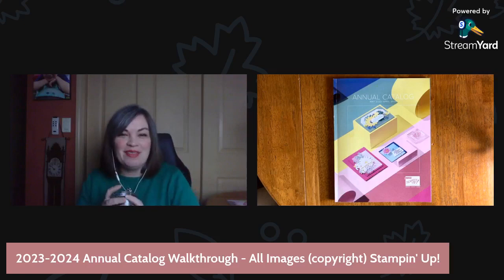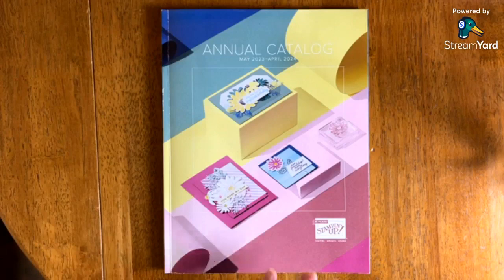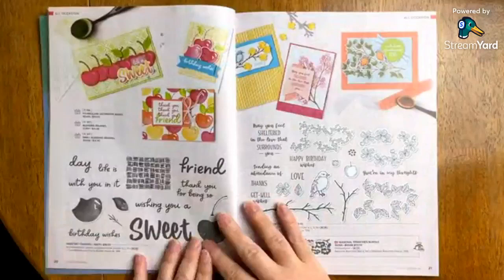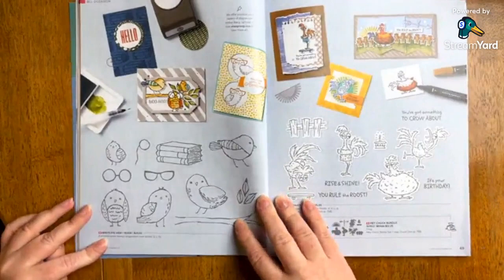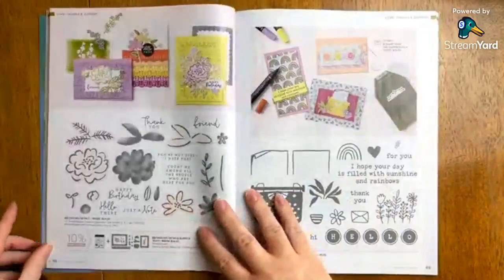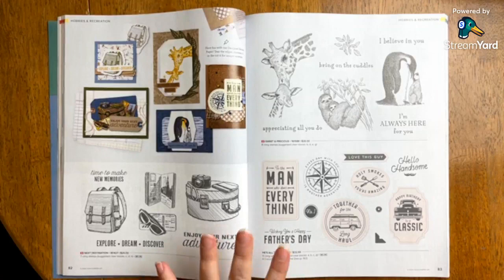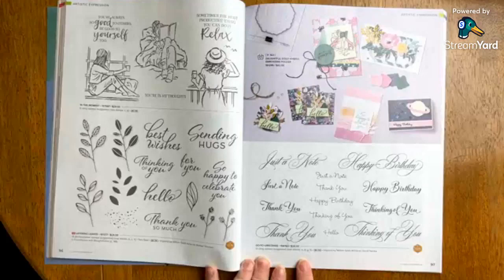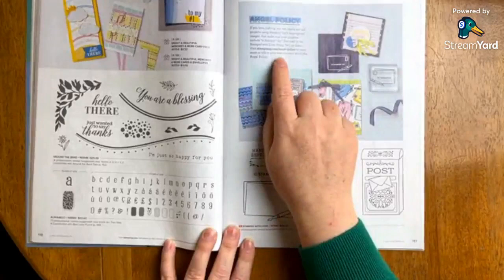What's Inside the Brand New 2023-2024 Annual Catalog from Stampin' Up! -Catalog WALKTHROUGH Time!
In today's video we are walking through the brand new 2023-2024 Annual Catalog from Stampin' Up! It is officially live to shop and I will be doing a catalog walkthrough! Grab your favorite beverage and go through all of the fabulous new products with me.

All Images (Copyright) Stampin' Up! Stampin' Up! 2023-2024 Annual Catalog! All of the images shown in this catalog are copyright Stampin' Up!

Note: there will not be card project in today's video.

MAY 2023 HOST CODE (May  1 - 31, 2023): 2XMBUUZ6

Rules for Host Code: Spend $50 or more (before tax)in the online store with me May 1 - 31, 2023 and receive a FREE embellishment!

MUST use the Host Code to receive the Free Embellishment.
The products you order from Stampin' Up! ship from them. The Host Code embellishment ships from me in June 2023. Only 1 Host Code gift redeemable per month. This Host Code expires 5/31/2023. Host Code gifts CANNOT BE COMBINED with a Starter Kit offer.

UPDATE FOR PAPER PUMPKIN!
The May Add-On "Exploring In Color Cards & Envelopes is now available for purchase while supplies last!  Only $10 for 18 Cards and Envelopes that will coordinate with the May 2023 Paper Pumpkin kit.

You must be an active subscriber to purchase past kits, refills and add-ons.

The next kit is the MAY 2023 Exploring In Color Paper Pumpkin Kit! It features the brand new 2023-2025 In Color Collection! Sign up by 5/10/2023

PURCHASE THE STARTER KIT - JOIN MY TEAM
Here are just a few benefits of joining Stampin' Up!:
-First look at new catalogs
-First access to purchase new products (called preorders)
-Access to Demonstrator Crafting Communities where you can be inspired by beautiful card ideas, opportunities to participate in weekly challenges and contests and be part of a creative community
-Access to my Team Demonstrator Group where we have a weekly check in with what's new and a monthly zoom stamp together
Pay $99 *before tax*  choose $125 worth of product from your wish list.

NEEED A CATALOG AND DON'T HAVE A DEMONSTRATOR?

*On Facebook I do livestreams every Tuesday at Noon ET and Thursday at 7:30pm EST *Subject to change*

EMAIL LIST
This is the first place I announce new classes, products, catalog launches and more...